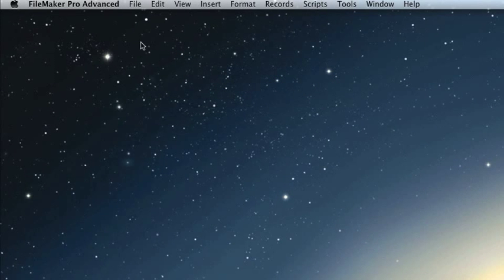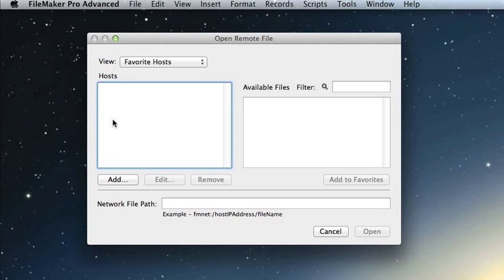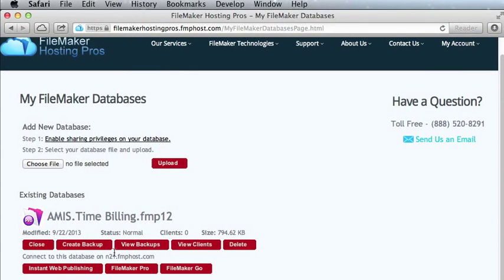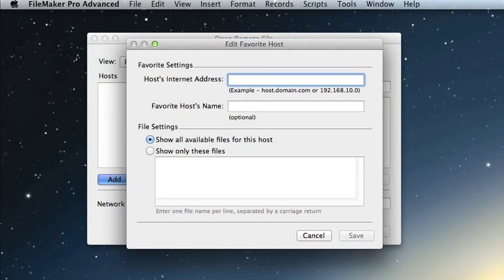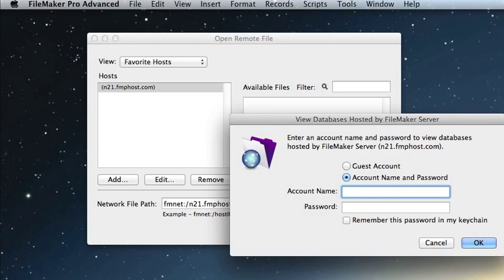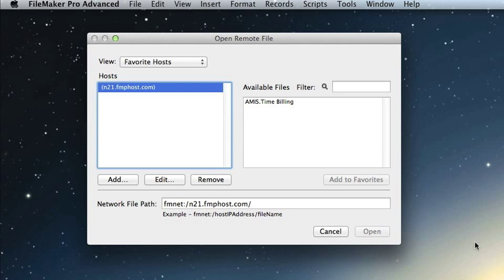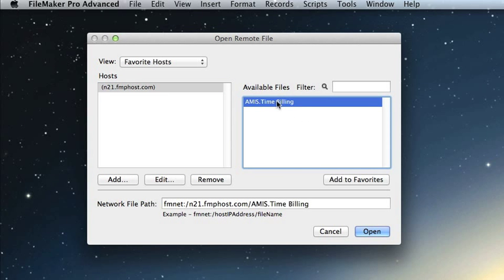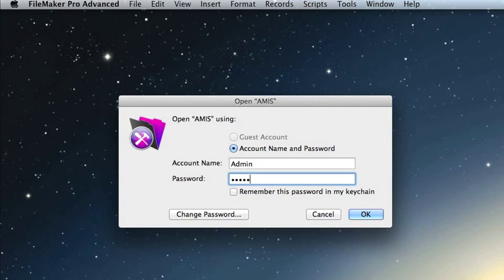How to Connect to a Hosted FileMaker Pro Database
Learn how to connect to a hosted FileMaker Pro Database so that you can keep your business data accessible to your company and customers.